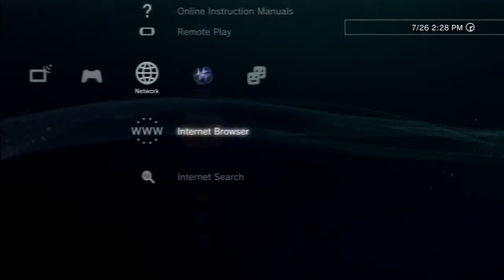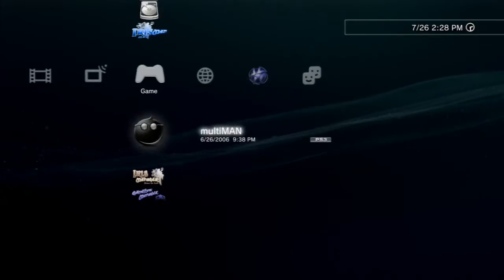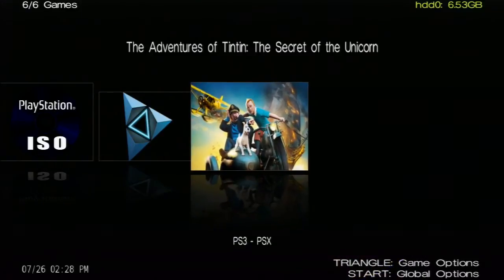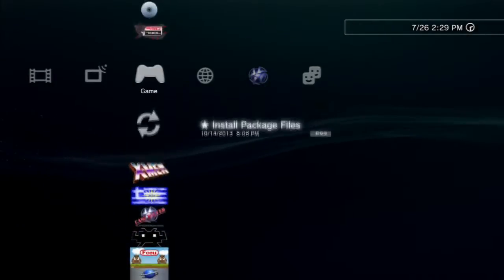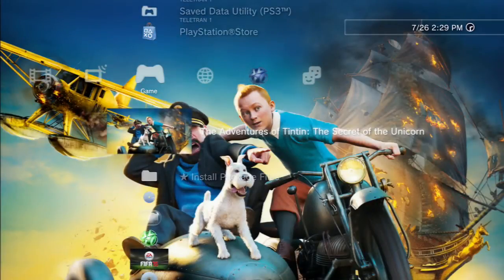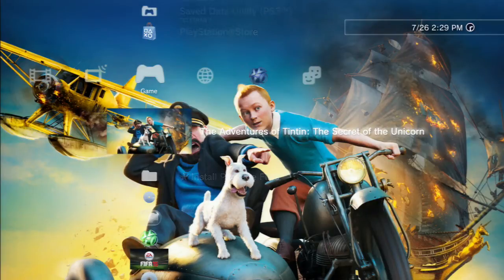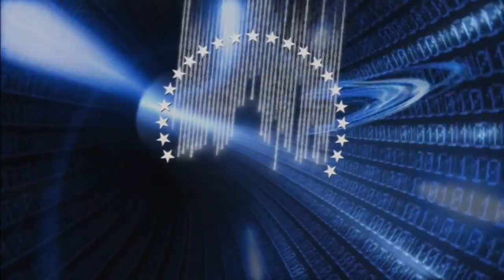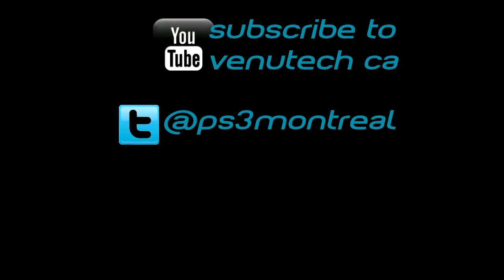Play PS3 Games from HDD Backup - How to video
Quick guide